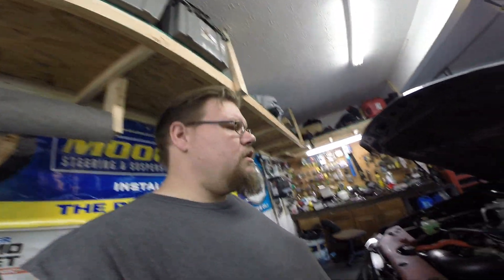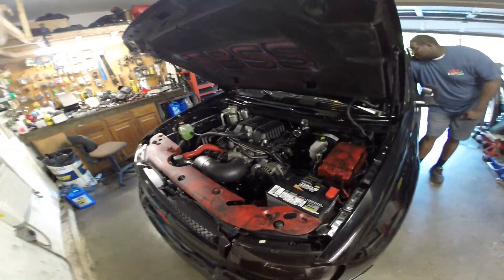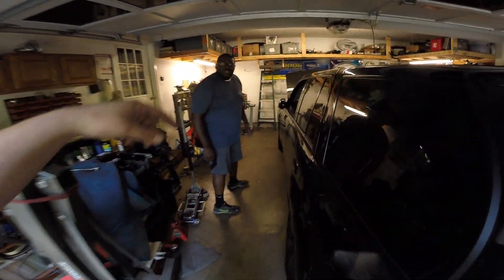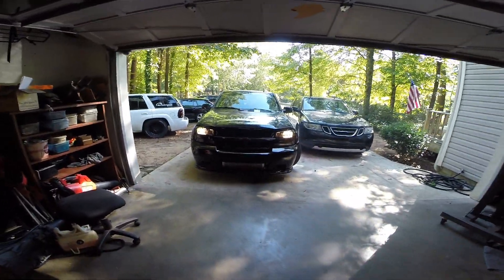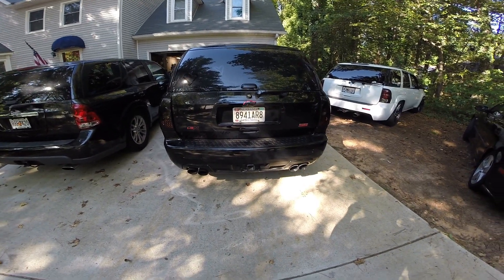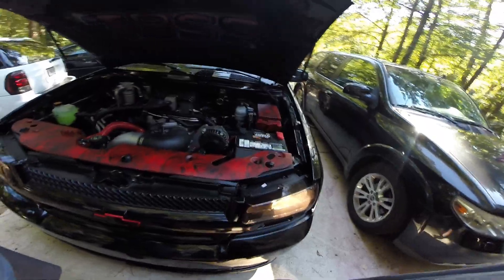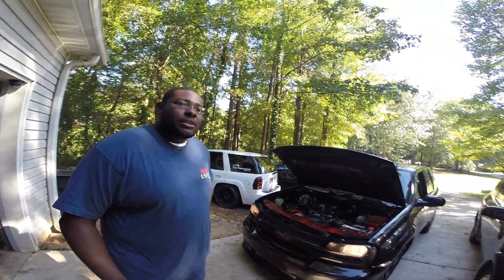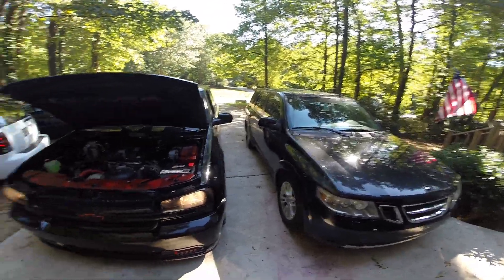2007 Trailblazer SS LSA Supercharger build!! Finale: D-Day!!!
Rev Hard Garage Club!

Rev Hard Garage Page!

Don't EVER Let ANYBODY say you can't do something, keep your head up and just do it!